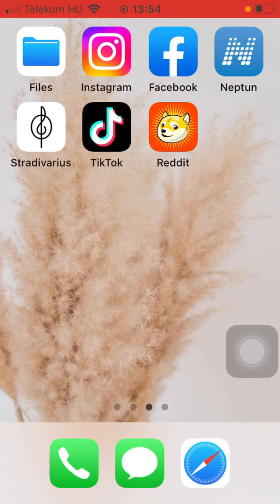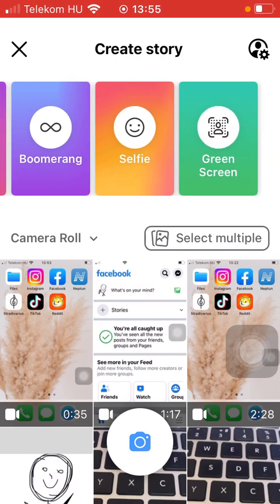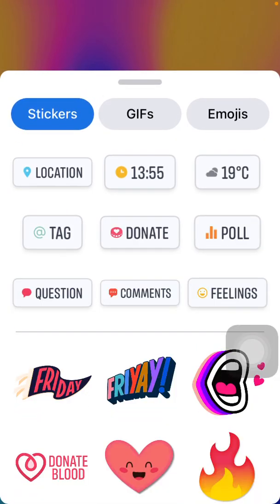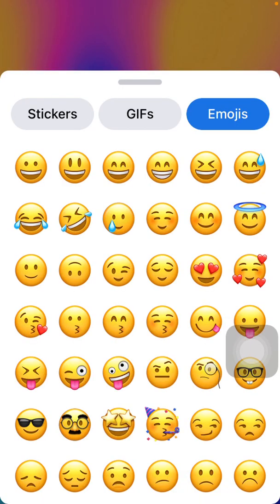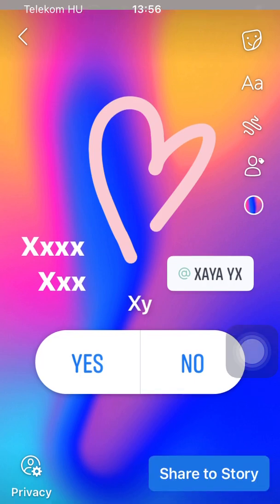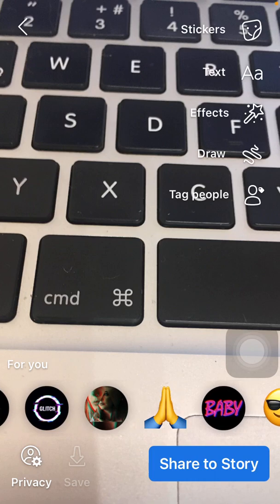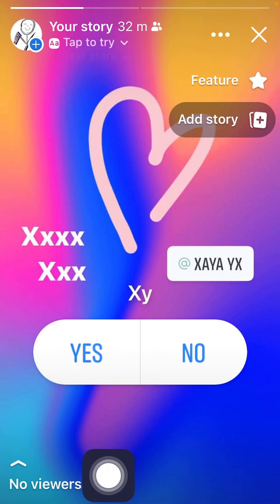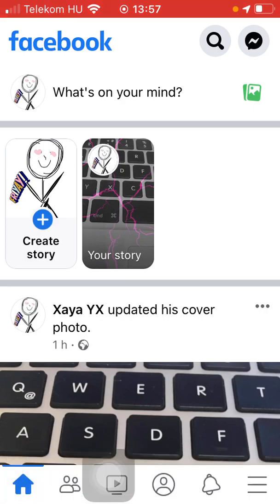How to add a picture or a video to your story on Facebook?